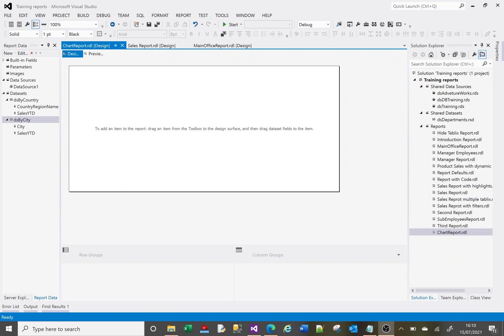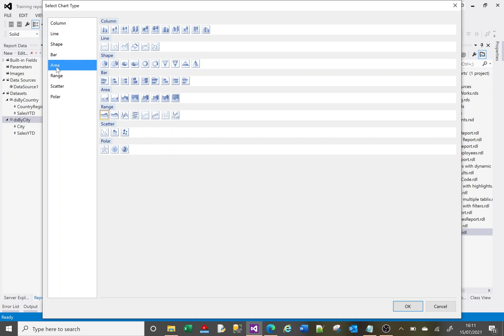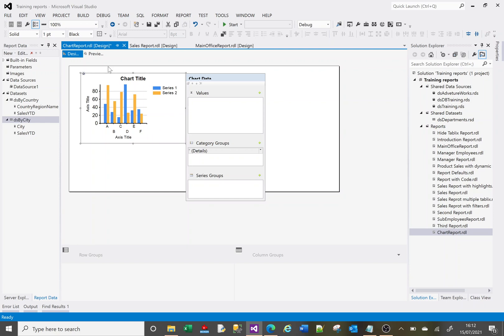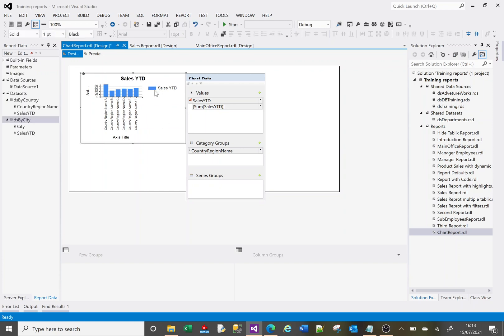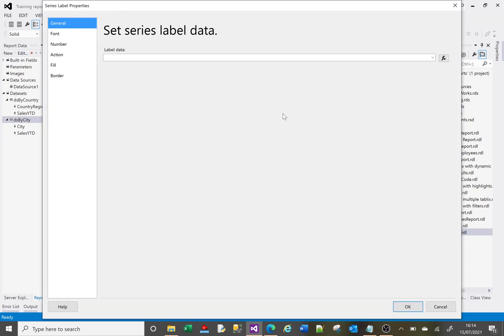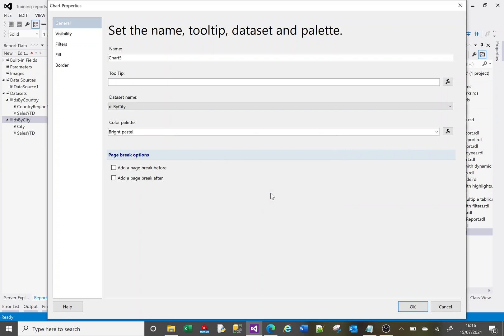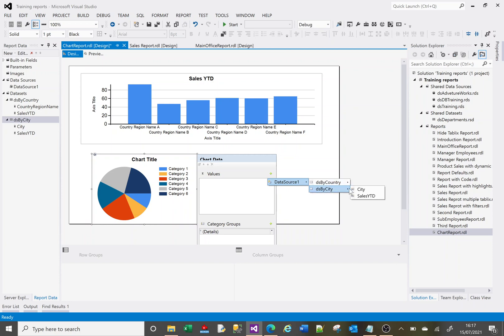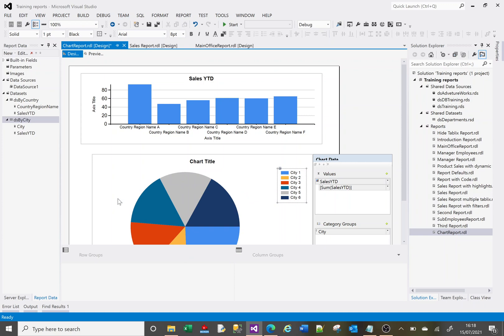MS SSRS tutorial on creating charts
This is a Microsoft SSRS tutorial on charts. It demonstrates on how to create a column chart and a pie chart.